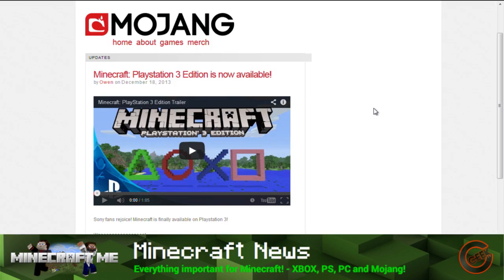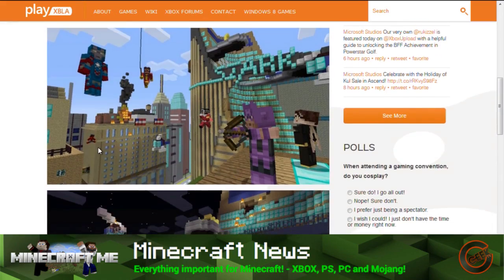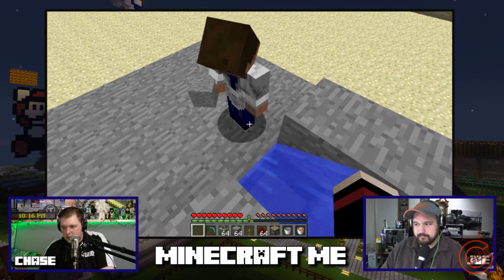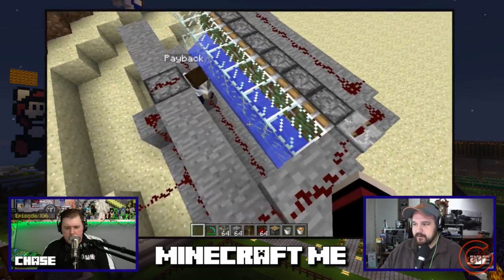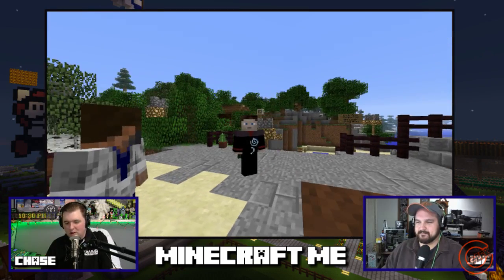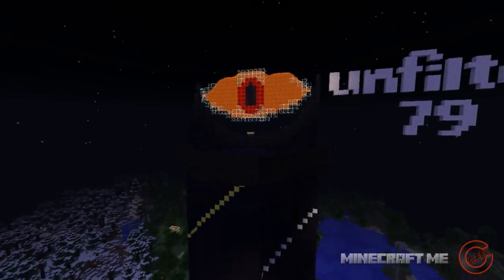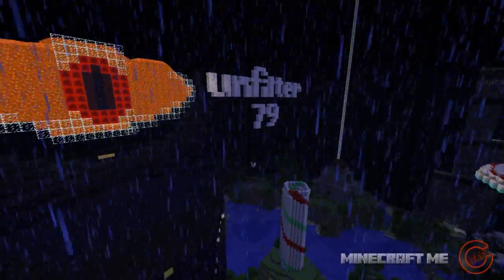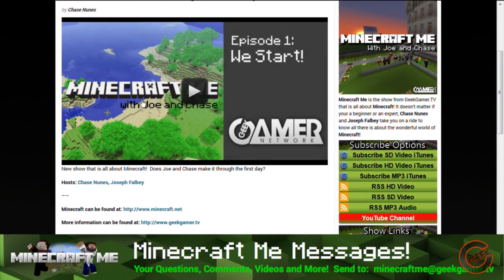Obsidian Generators in Minecraft!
Episode 106 - Minecraft Me

We showed you how to generate a supply of Cobblestone, on this edition, we show you how to make your very own batch of Obsidian, with an Obsidian Generator!  We also cover the top Minecraft News of the Week, have an AWESOME Server Showcase, and take your questions!  All this and much more!